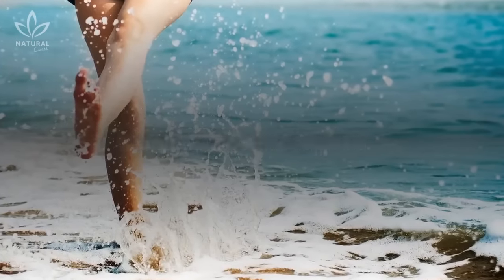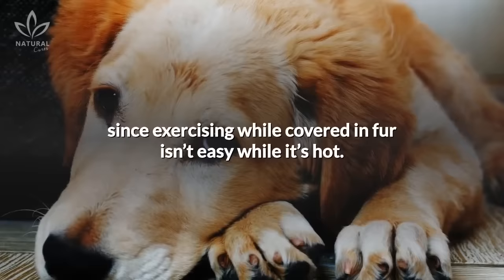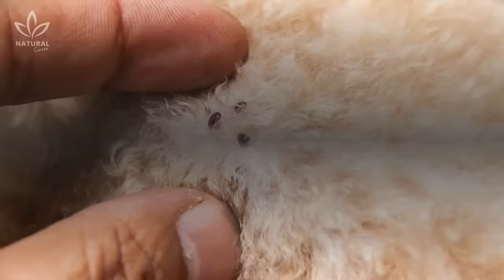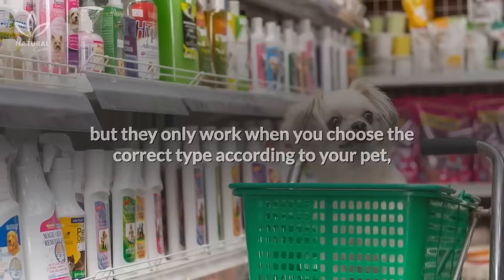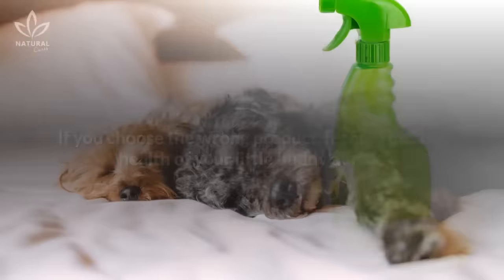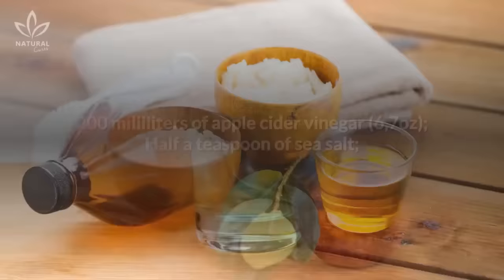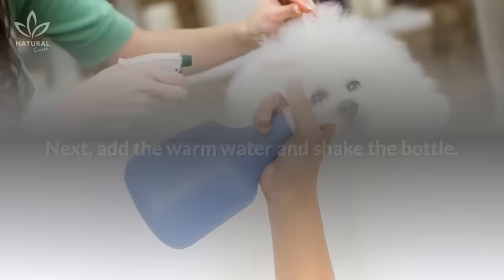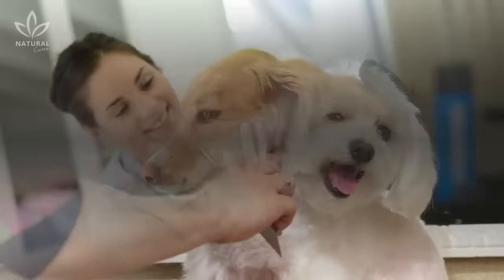How To Get Rid Of Fleas On Your Dog or Cat Naturally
In today's video, you are going to learn a simple yet effective remedy to eliminate fleas on dogs and cats, the natural way.

Who doesn’t like summer?

When it comes to dogs, however, the summer isn’t always fun. A summertime problem that can plague our pets has to do with fleas and ticks that attach themselves to our furry friends and spread diseases. Fleas can remain dormant for several months and appear right in the middle of summer.

Getting rid of these bugs isn’t easy. Fleas can even jump surprisingly far when they feel threatened.

In today’s video we’re going to teach you a cheap, easy recipe, that you can use to get rid of the fleas and ticks bothering your pets.

Here’s what you do:

200 milliliters of apple cider vinegar (6,7oz);
Half a teaspoon of sea salt;
Half a teaspoon of baking soda;
Two to three spoons of warm water.

Instructions
First, mix the vinegar, salt, and baking soda and put them in a spray bottle. Next, add the warm water and shake the bottle. Spray the mixture on your pets’ fur, especially their ears, legs, and neck.

You can also comb through their fur to get rid of the bugs that the spray didn’t take care of. Brushing your cat and dog is also good for preventing fleas and ticks.

But, before you use this recipe, perform an allergy test to make sure you won’t be hurting your pet. Everyone reacts differently and animals are not an exception.